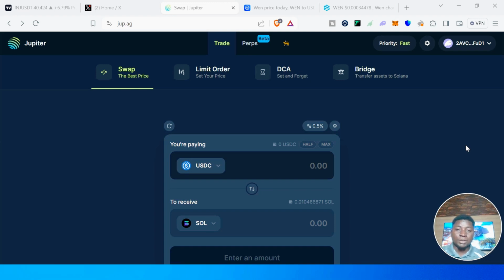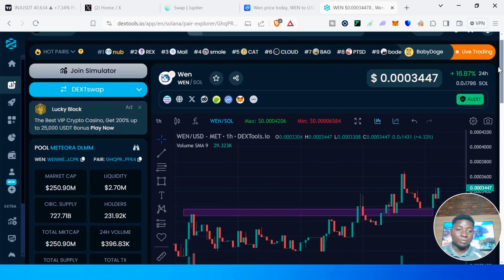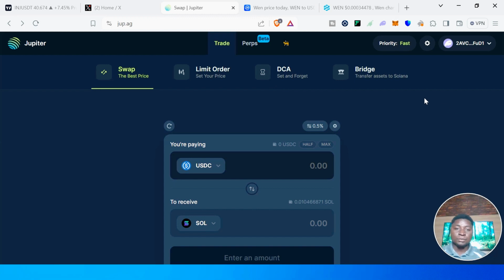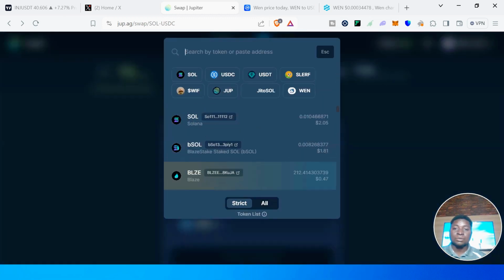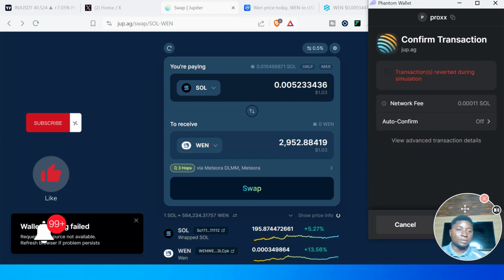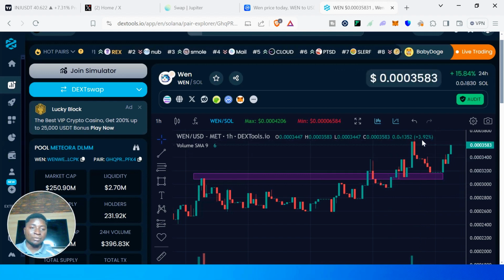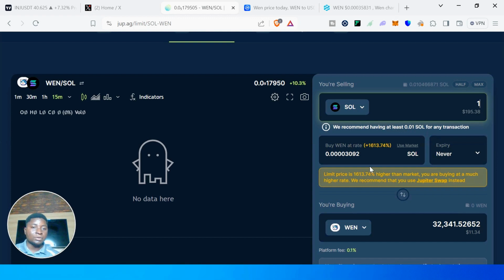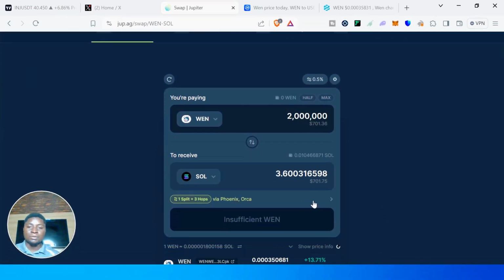How to Make Money from Meme Coin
In this video you will learn How to Make Money from Meme Coin. In how to use crypto exchange beginners guide, the basics of the platform is taught. This video is a step by step guide on how to make money by buying and selling memecoins on the Solana chain. To do that, Jupyter exchange is the DEX used in the video. It covers how to use both Limit and swapping features.